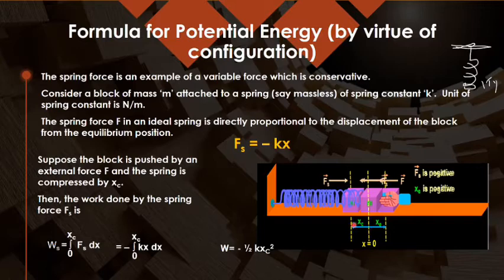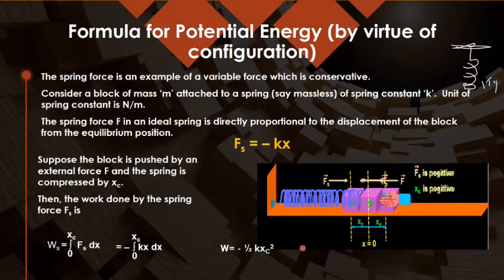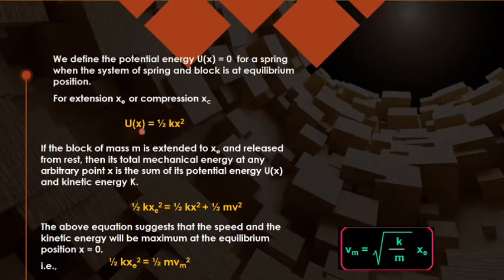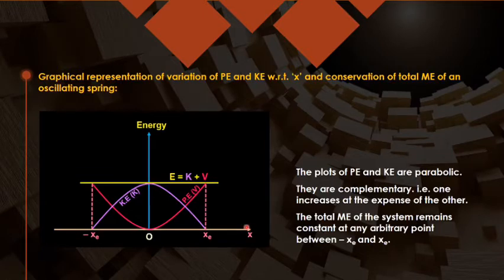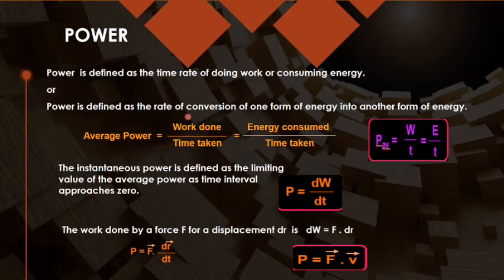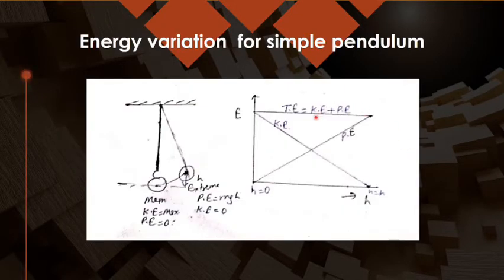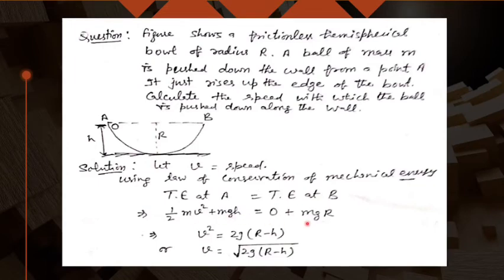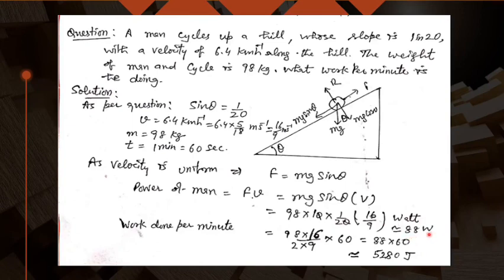Work, energy and power 4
Spring force as conservative
Power and its units
Numericals